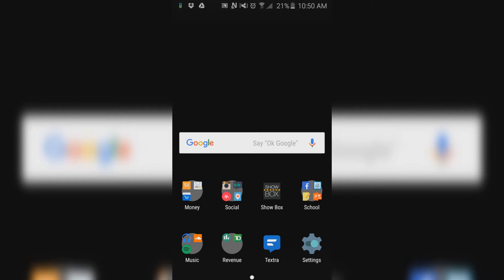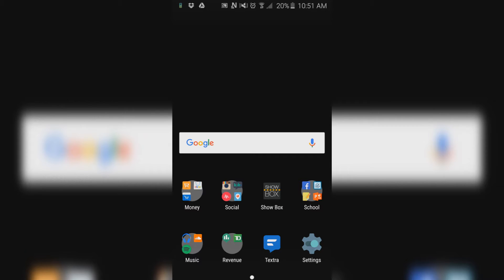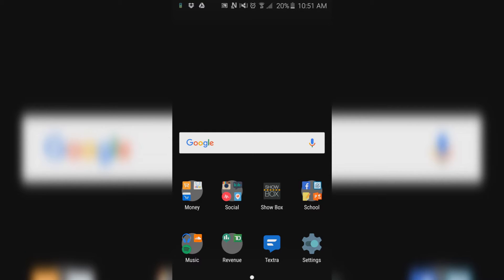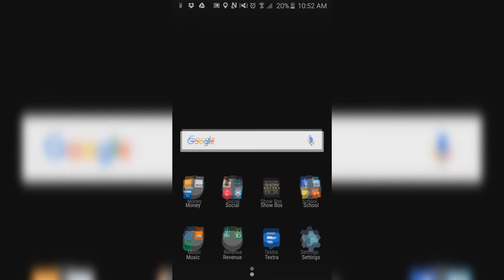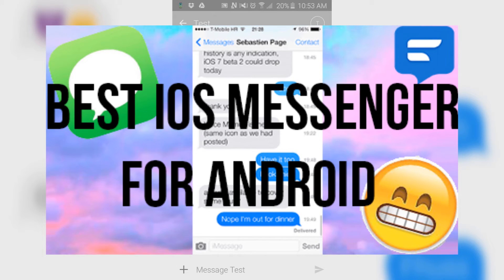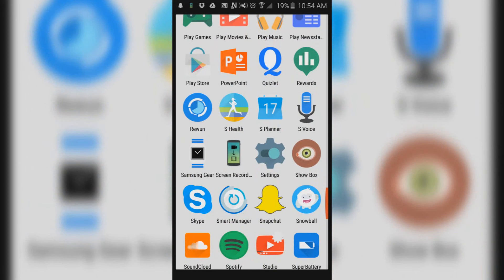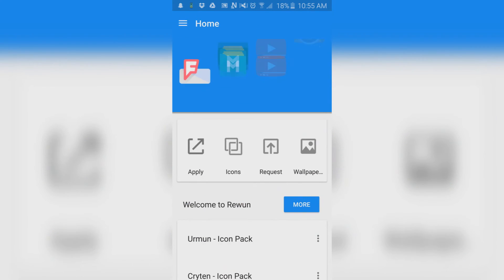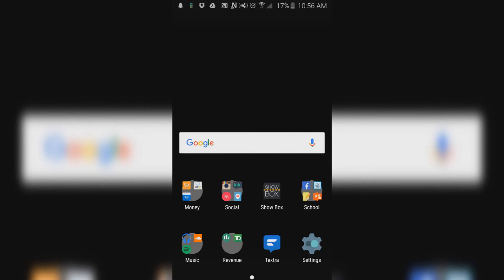WHAT'S ON MY PHONE (MARCH 2016) - DCP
Welcome to another DCP video.
If you would like to know more keep watching and read this!

AND BE BLESSED!!